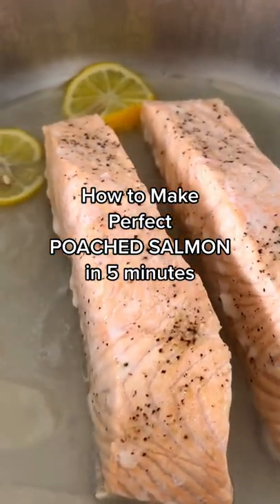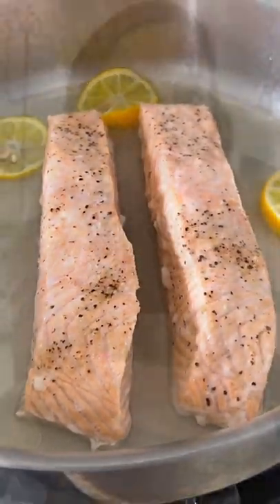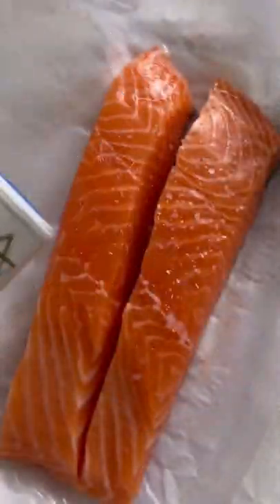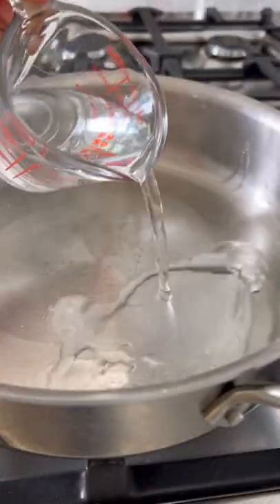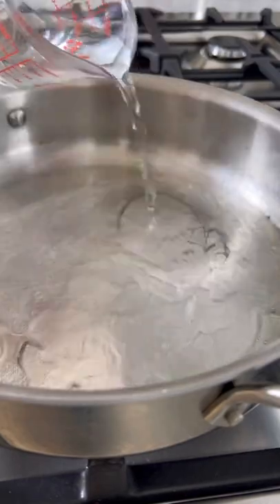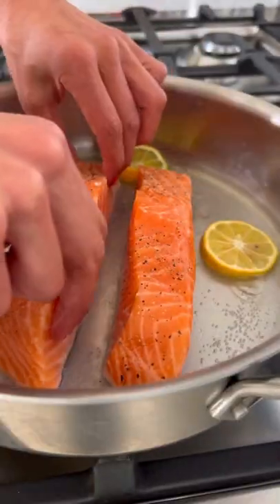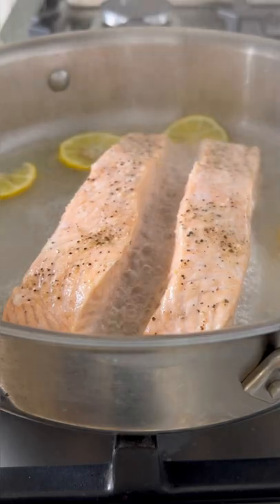How to Perfectly Poach Salmon II Kalejunkie